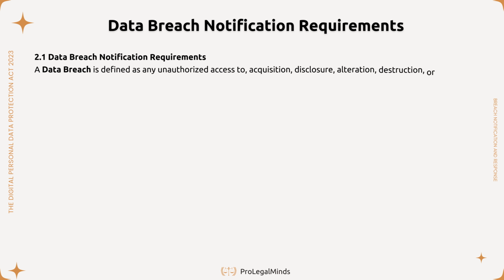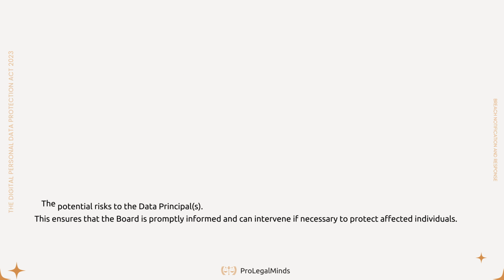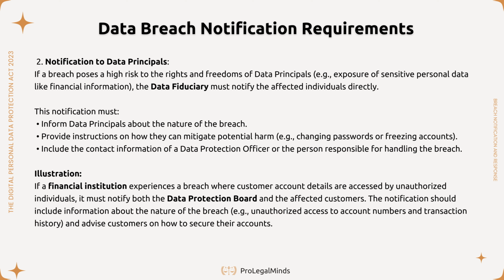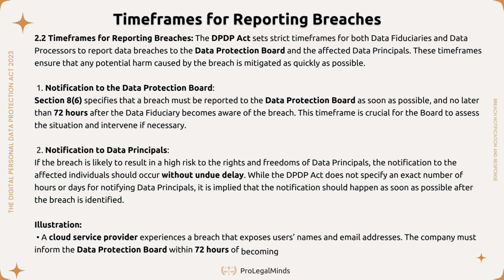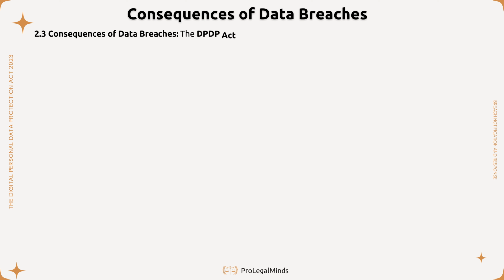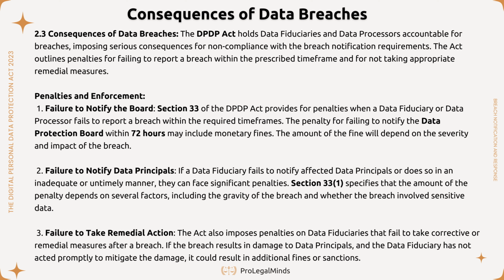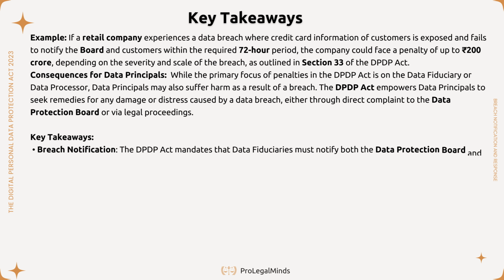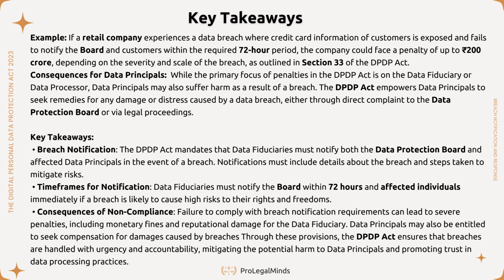MDPDP M4 L2 Breach Notification and Response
2.1 Data Breach Notification Requirements
A Data Breach is defined as any unauthorized access to, acquisition, disclosure, alteration, destruction, or loss of personal data that compromises its confidentiality, integrity, or availability. In the context of the DPDP Act, Data Fiduciaries and Data Processors are required to take immediate action if they become aware of a breach.
Key Provisions under the DPDP Act:
 1. Notification to the Board:
Section 8(6) of the DPDP Act mandates that in the event of a personal data breach, the Data Fiduciary must notify the Data Protection Board of India (DPB) as soon as possible. The notification should contain details about:
 • The nature of the breach.
 • The personal data involved.
 • The remedial actions already taken or intended to mitigate the effects of the breach.
 • The potential risks to the Data Principal(s).
This ensures that the Board is promptly informed and can intervene if necessary to protect affected individuals.
 2. Notification to Data Principals:
If a breach poses a high risk to the rights and freedoms of Data Principals (e.g., exposure of sensitive personal data like financial information), the Data Fiduciary must notify the affected individuals directly. This notification must:
 • Inform Data Principals about the nature of the breach.
 • Provide instructions on how they can mitigate potential harm (e.g., changing passwords or freezing accounts).
The notification must be clear, accessible, and timely, ensuring that Data Principals can take prompt action to protect their personal data.
Illustration:
If a financial institution experiences a breach where customer account details are accessed by unauthorized individuals, it must notify both the Data Protection Board and the affected customers. The notification should include information about the nature of the breach (e.g., unauthorized access to account numbers and transaction history) and advise customers on how to secure their accounts.
2.2 Timeframes for Reporting Breaches
The DPDP Act sets strict timeframes for both Data Fiduciaries and Data Processors to report data breaches to the Data Protection Board and the affected Data Principals. These timeframes ensure that any potential harm caused by the breach is mitigated as quickly as possible.
 1. Notification to the Data Protection Board:
Section 8(6) specifies that a breach must be reported to the Data Protection Board as soon as possible, and no later than 72 hours after the Data Fiduciary becomes aware of the breach. This timeframe is crucial for the Board to assess the situation and intervene if necessary.
 2. Notification to Data Principals:
If the breach is likely to result in a high risk to the rights and freedoms of Data Principals, the notification to the affected individuals should occur without undue delay. While the DPDP Act does not specify an exact number of hours or days for notifying Data Principals, it is implied that the notification should happen as soon as possible after the breach is identified.
Illustration:
 • A cloud service provider experiences a breach that exposes users’ names and email addresses. The company must inform the Data Protection Board within 72 hours of becoming aware of the breach. If the breach involves sensitive data, such as passwords or health information, the company must also notify affected users immediately.
2.3 Consequences of Data Breaches
The DPDP Act holds Data Fiduciaries and Data Processors accountable for breaches, imposing serious consequences for non-compliance with the breach notification requirements. The Act outlines penalties for failing to report a breach within the prescribed timeframe and for not taking appropriate remedial measures.
Penalties and Enforcement:
 1. Failure to Notify the Board:
Section 33 of the DPDP Act provides for penalties when a Data Fiduciary or Data Processor fails to report a breach within the required timeframes. The penalty for failing to notify the Data Protection Board within 72 hours may include monetary fines. The amount of the fine will depend on the severity and impact of the breach.
 2. Failure to Notify Data Principals:
If a Data Fiduciary fails to notify affected Data Principals or does so in an inadequate or untimely manner, they can face significant penalties. Section 33(1) specifies that the amount of the penalty depends on several factors, including the gravity of the breach and whether the breach involved sensitive data.
 3. Failure to Take Remedial Action:
The Act also imposes penalties on Data Fiduciaries that fail to take corrective or remedial measures after a breach. If the breach results in damage to Data Principals, and the Data Fiduciary has not acted promptly to mitigate the damage, it could result in additional fines or sanctions.